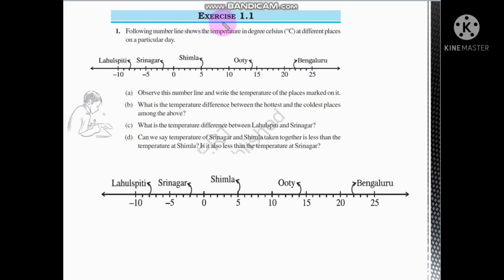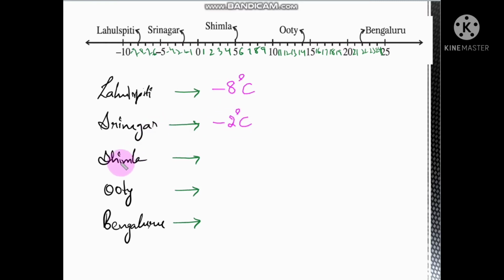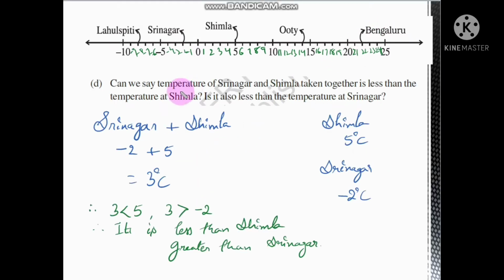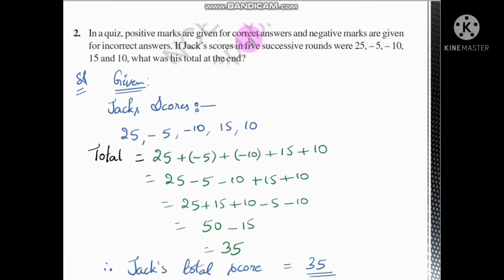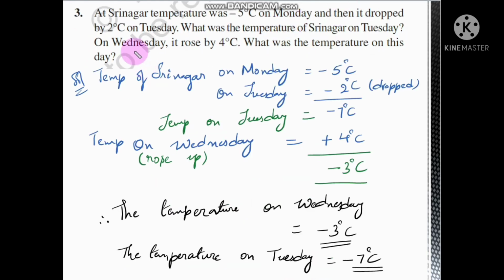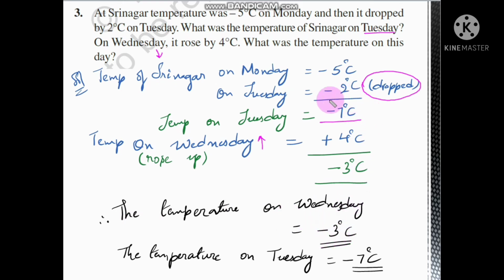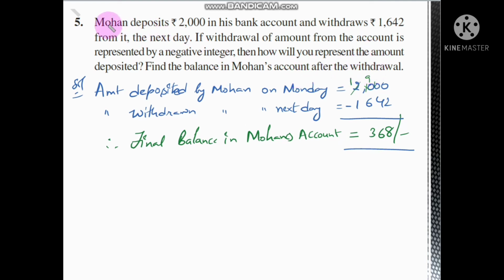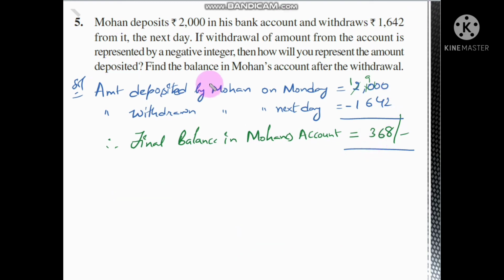Ex : 1.1(Q1-5),Integers, Chapter 1,NCERT syllabus.